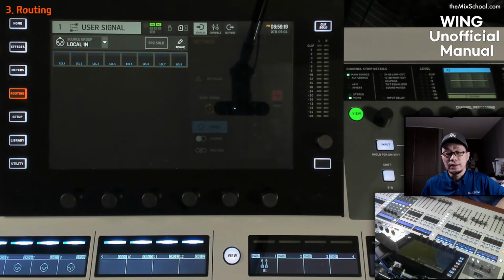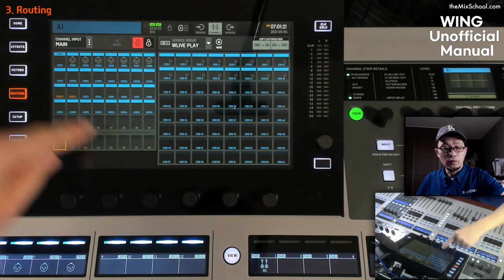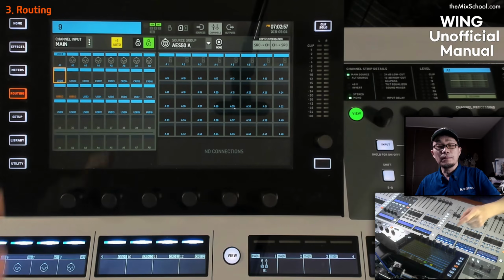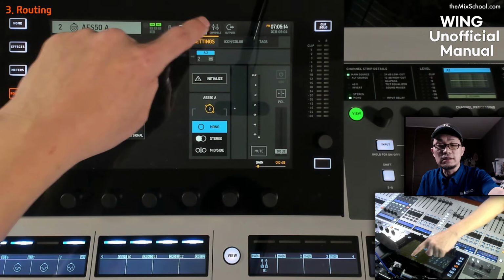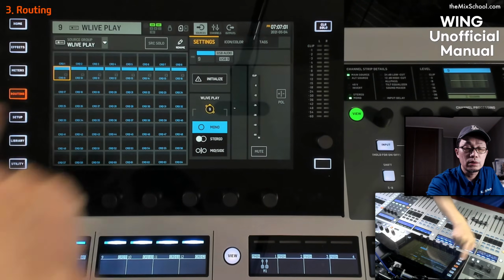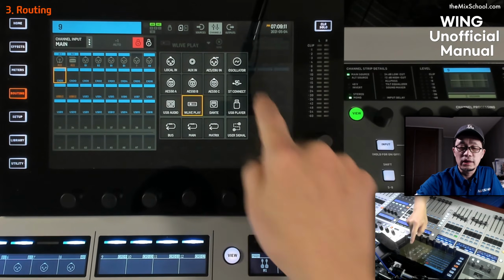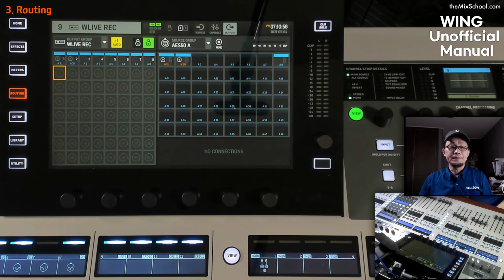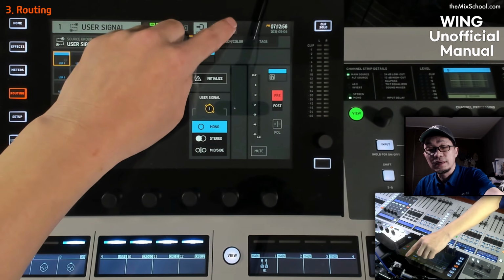WING 비공식 매뉴얼 3. 라우팅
WING 라우팅은 다소 까다롭습니다. 초보자에게는 어려운 개념일 수 있습니다. 스크립트나 편집 없이 녹화 후 업로드만 했습니다. 즐겁게 시청하세요.